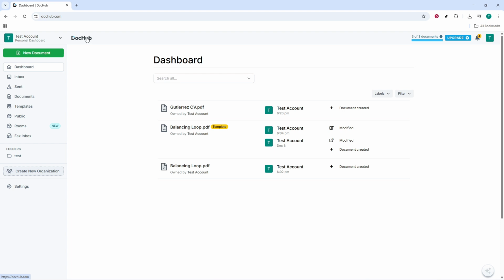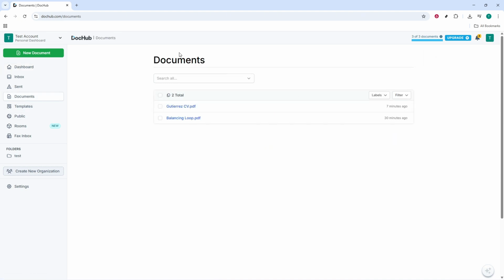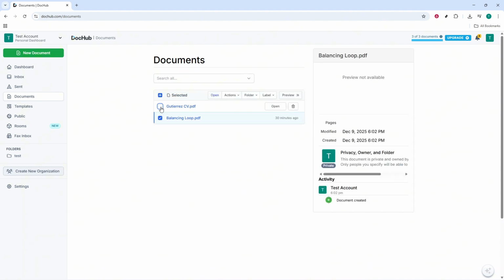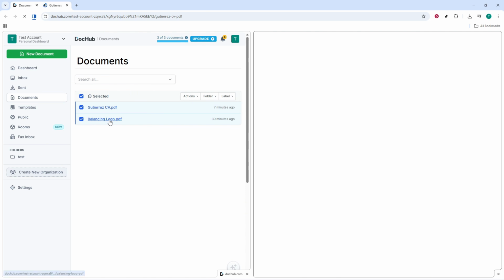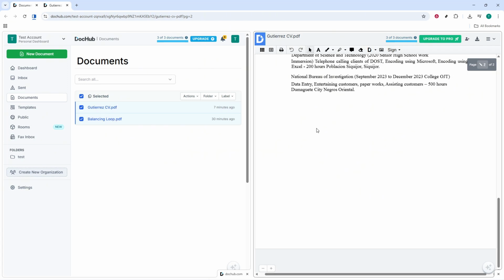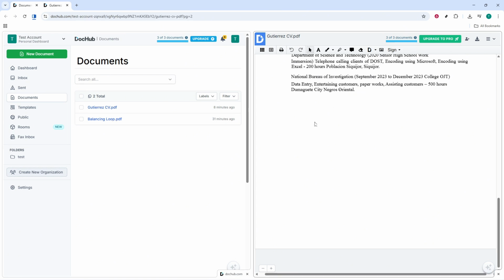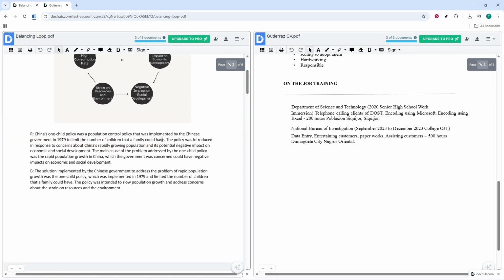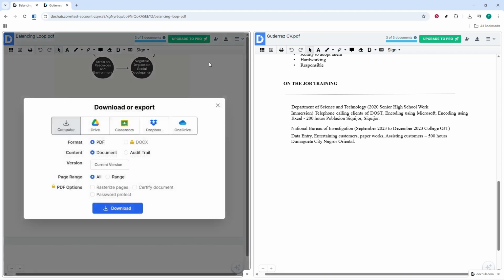How To Merge Documents In DocHub (Working 2026)